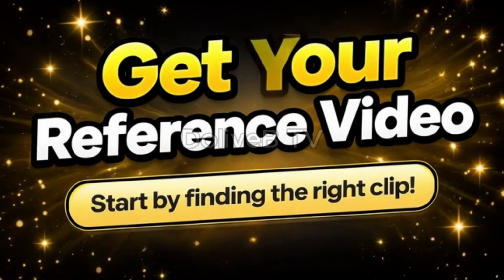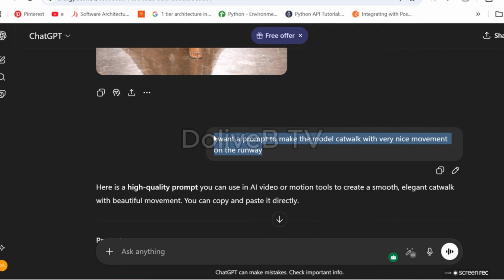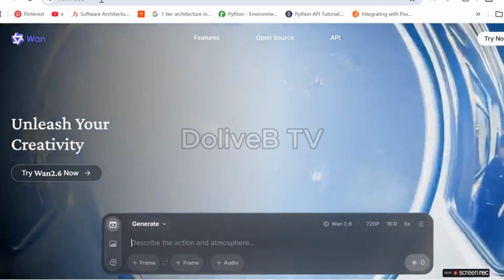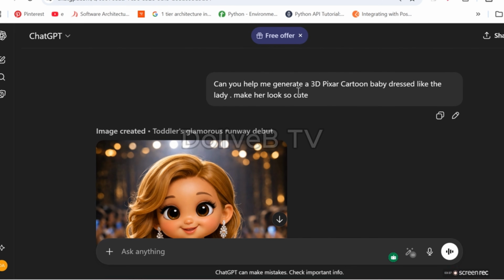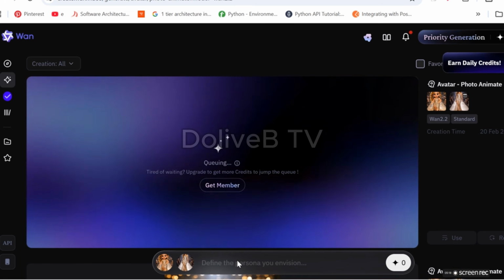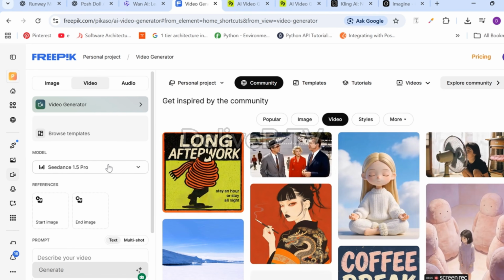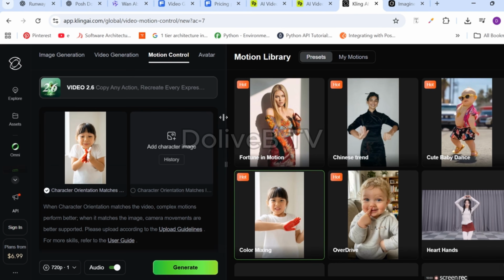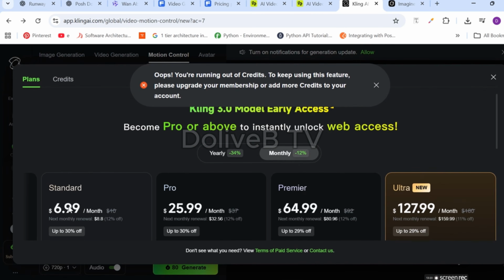How to Create AI Videos with Motion Control for FREE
Learn how to create stunning AI videos using motion control for free! In this step-by-step tutorial, I show you exactly how to animate AI characters, including babies, with realistic movements. This method is the same one used to make viral baby dance videos, cartoon animations, and engaging AI story content. Perfect for beginners and creators who want to make high-quality AI animations without expensive software. Watch and start creating your own AI videos today

AI video creation, motion control AI, animate AI characters, free AI animation, AI baby videos, baby dance AI, AI animation tutorial, viral baby videos, AI story videos, cartoon AI characters, beginner AI animation